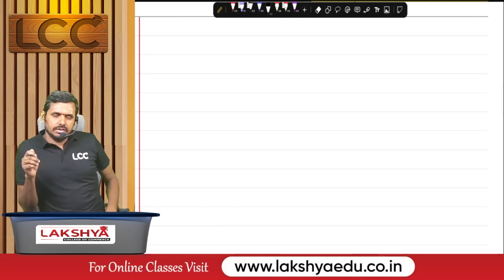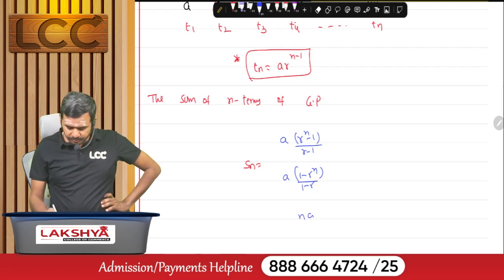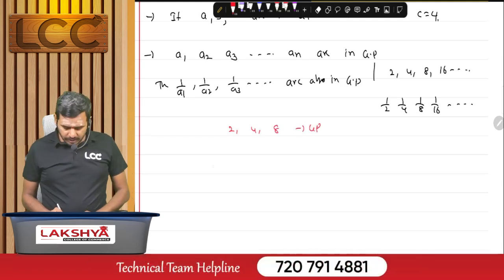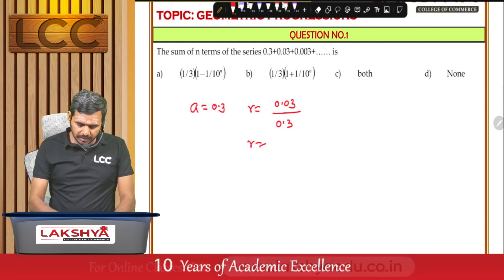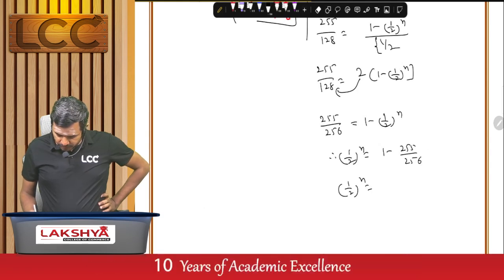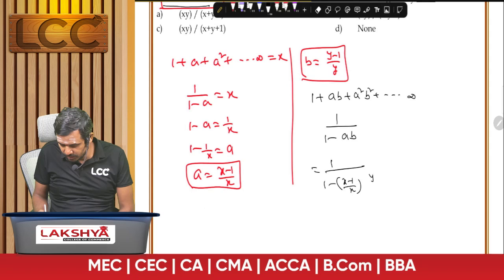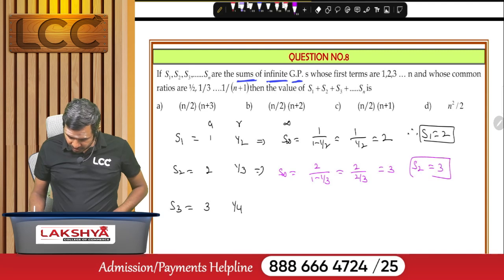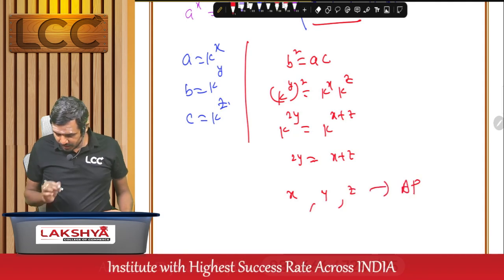📊 CA Foundation Paper 3 | Geometric Progression | 🧮 by MSc Ganesh Sir! 🚀 Master the Concepts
"Struggling with Geometric Progression (GP) for CA Foundation Paper 3? Worry no more! 🌟 Join MSc Ganesh Sir as he breaks down the core concepts of GP with step-by-step explanations and practical examples to help you ace the math section like a pro! 💯

📚 What’s Covered?

Core concepts and formulae of geometric progression
Solving ICAI-style GP questions
Expert tips to save time and score better in exams
This video is tailored to ensure you understand the subject thoroughly and perform confidently in Paper 3. 🔔

🔑 Key Points:
1. Introduction: Importance of geometric progression in CA Foundation Paper 3.
2. Definition & Formulae: Understanding GP terms, common ratio, and nth term formulas.
3. Examples: Solving GP problems step-by-step for clarity.
4. Exam Relevance: Analyzing ICAI’s question pattern for GP.
5. Tips & Tricks: Quick methods to solve GP problems accurately and efficiently.
6. Practice Questions: Solving exam-oriented GP problems
7. Conclusion: Key takeaways and motivational advice for exam success.